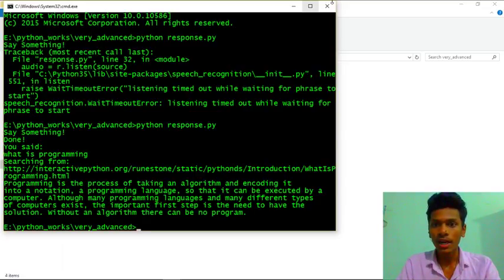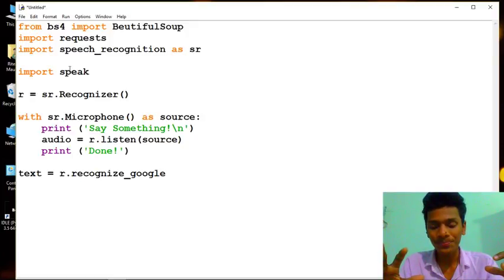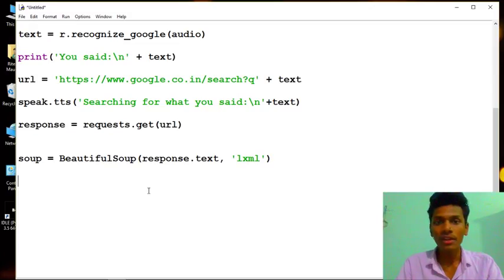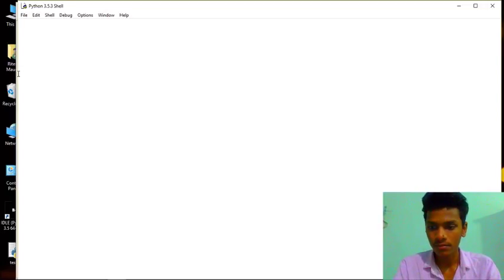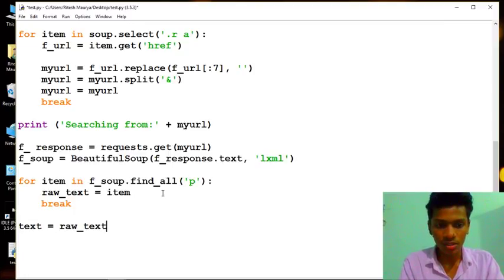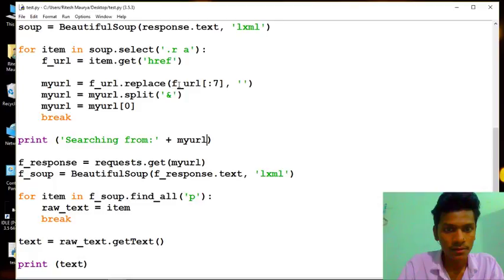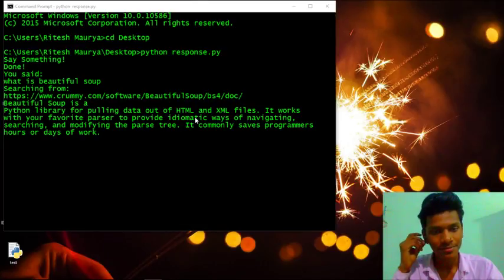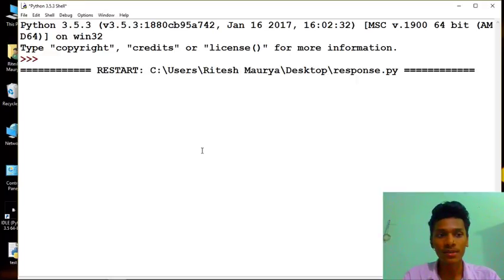Scraping Multiple Web Sites with BeautifulSoup Live!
Hello friends, this is Ritesh, today with a Live Stream to show you guys how to Scrap or Extract Data from different websites online including Google and every single page on the WWW!
Web Scraping allows us to get the desired data or answers or responses from different web sites.
And BeautifulSoup is one of the most advanced package for Web Scraping.

So, let's us start and right jump into our video.